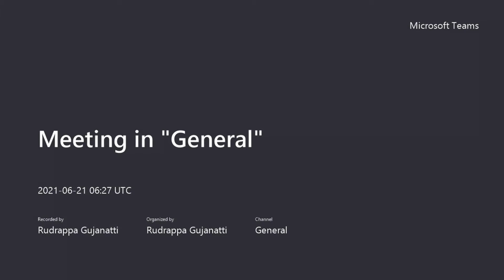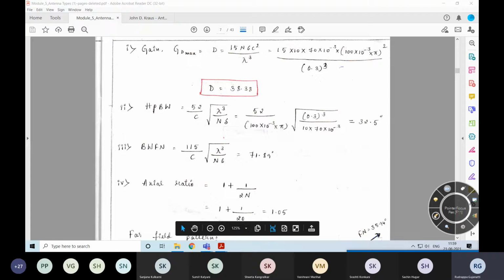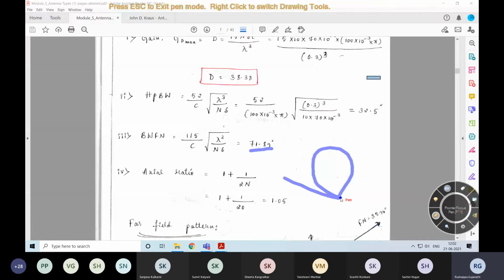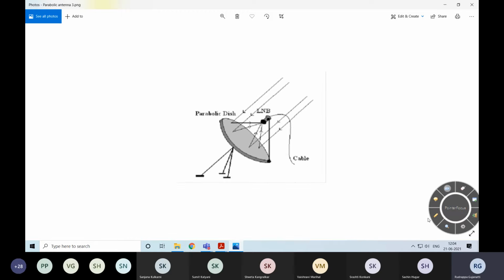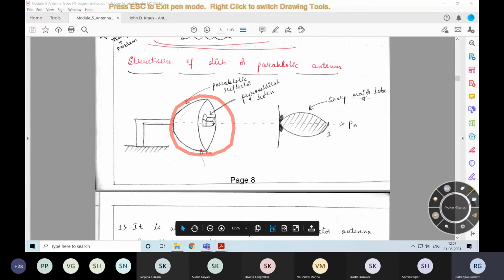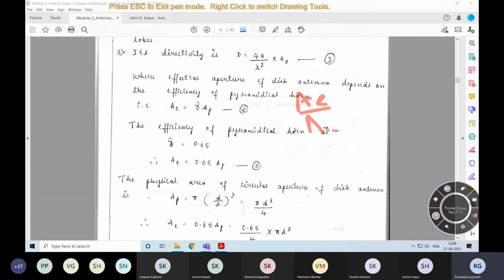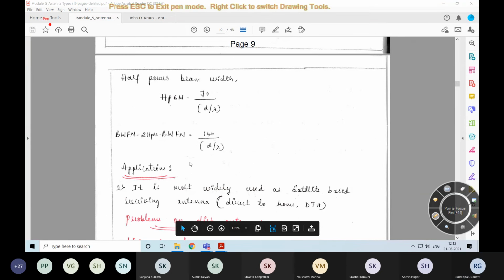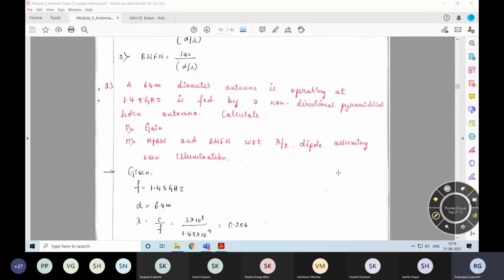35.1. Microwave and Antennas - Helical Antenna, Parabolic Reflector/Dish antenna(continued),Problem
Helical Antenna - Problem
Parabolic Reflector or Dish antenna